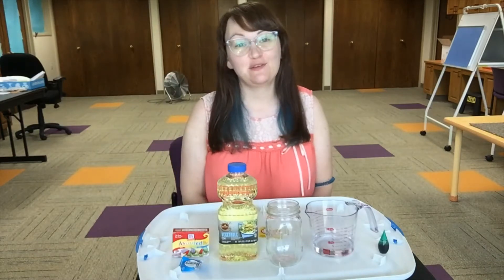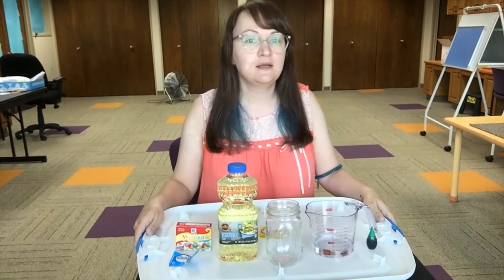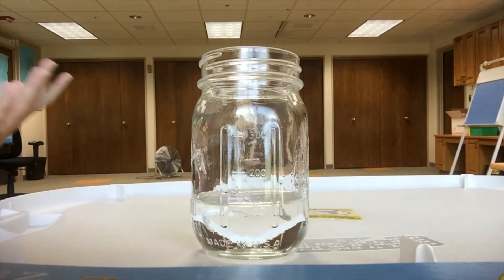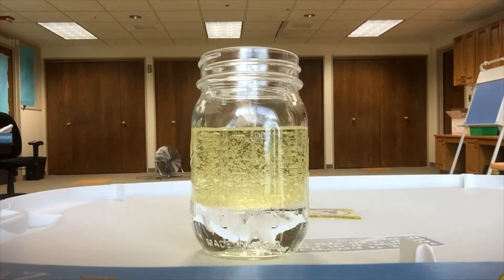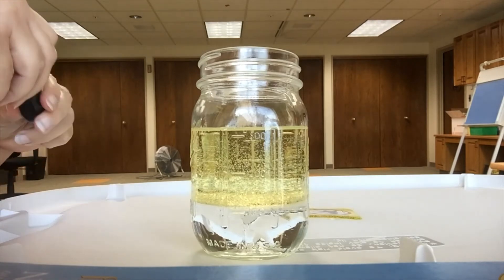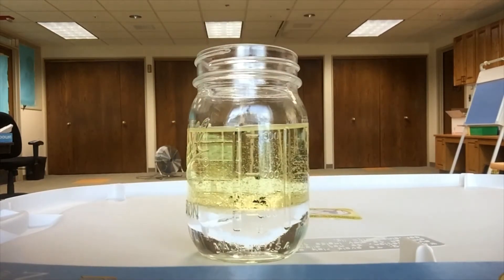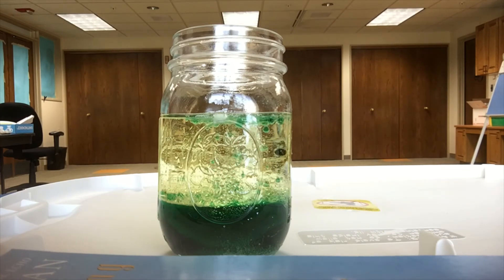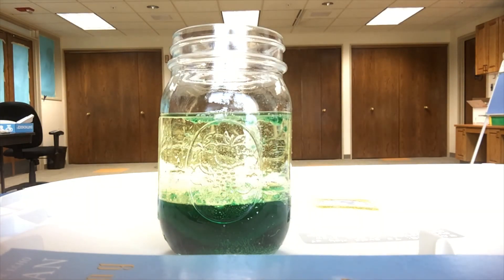Take & Make Science Experiment: Lava Lamp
This week, Beth is making her own lava lamp!
Do this experiment outside or over a baking tray, just in case of a bubble over mess!
You'll need: a clear container, water, vegetable oil, food coloring, Alka-Seltzer tablet
Adults should supervise this experiment, especially young children
DO NOT put the tablet in your mouth, under any circumstances

Fill the container ¼ full with water. Then pour in the vegetable oil, so the container is ¾ full (or your best estimate).
Drop in a few drops of food coloring (watch as it sinks)
Add an Alka-Seltzer Tablet, start with 1/4 of the tablet